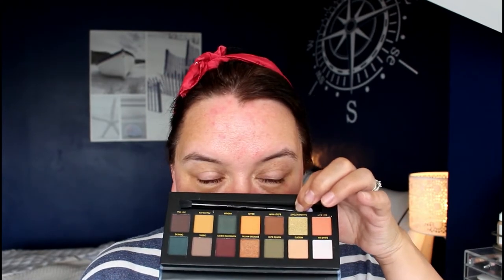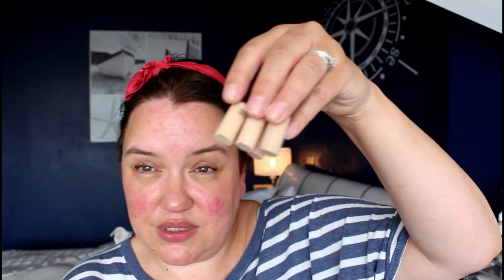W7 MAKEUP TUTORIAL || Rougepout Beauty (bought-previouspr/pr/affiliatedlinks)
When W7 impresses,

Dermaviduals OM Rosacea serum (only prescribed by consultation)
W7 cosmetics - Legend foundation - natural beige

for further information and full disclaimer on ads, affiliates, sponsored, pr & GWP

1. [ad] denotes products that I have been paid to feature.
2. [pr] product sent, no payment received, for me to feature the item, purely my choice to review with no prescribed words from the brand or agency.
3. [affiliate] - there are affiliate links or trackable links attached to this video, these earn me a few pence when clicked (these appear as fav.co or bit.ly after listed products), certain links are not affiliated and are purely there for you to click and find the product information faster, these may be trackable links by the page.
4. [sponsored] products or video has been sponsored by a brand or agency.
5. [bought/pr] - I have bought the items but had pr previously.
6. [gifted] - sent by brand or pr for my own use and I’ve chosen to share it. May also be GWP or gift from a friend.